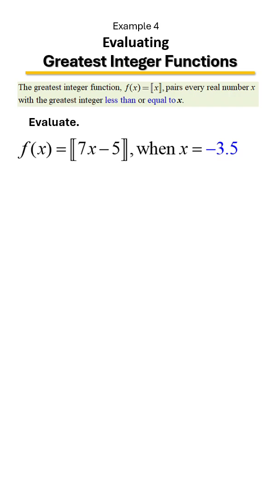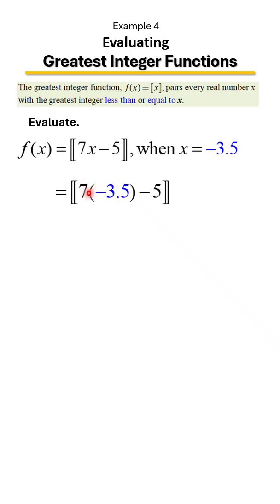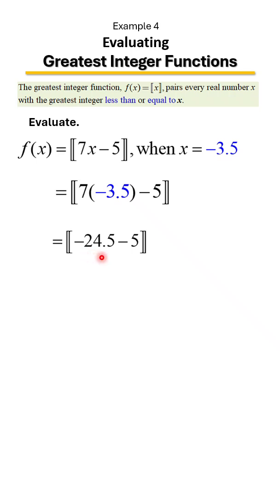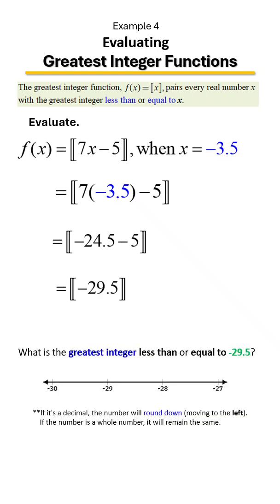Evaluating the Greatest Integer Function 🔢 | Step-by-Step Understanding of the Step Function, Ex 4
🧠 Confused about how to evaluate the Greatest Integer Function? You're not alone — and you're about to get it!
In this tutorial, Dr. Terri J. Speights walks you through how to evaluate the Greatest Integer Function (also called the Step Function or floor function) by:
✅ Identifying the largest integer less than or equal to a given input
✅ Handling both positive and negative values
✅ Working through clear examples that show how the function “jumps” from step to step
✅ Making sense of how this function behaves — even if you're brand new to it!
This is an essential concept in Algebra, Precalculus, and Liberal Arts Math, especially in evaluating piecewise-like functions.
👩🏽‍🏫 Taught by a college math professor who’s here to make math make sense.
🎯 Perfect for:
• Algebra & Precalculus students
• Liberal Arts Math
• SAT/ACT review
• Anyone needing clarity on step functions